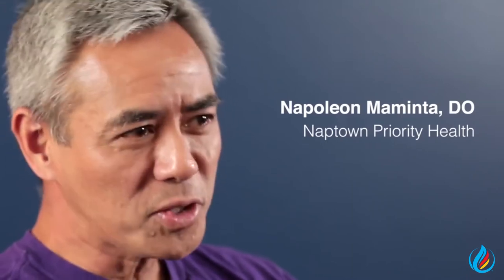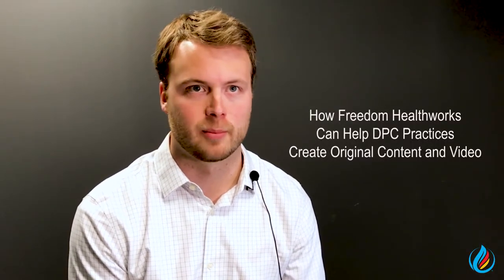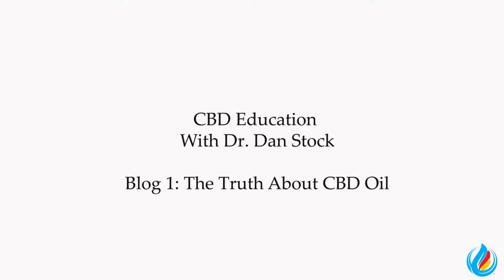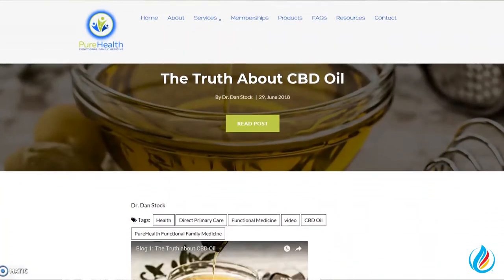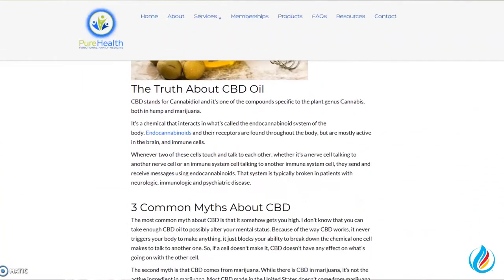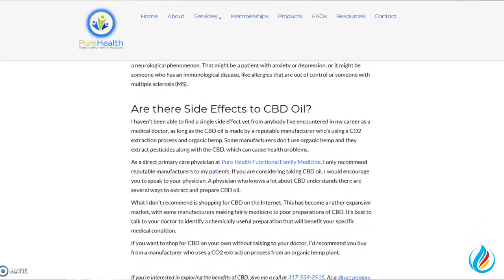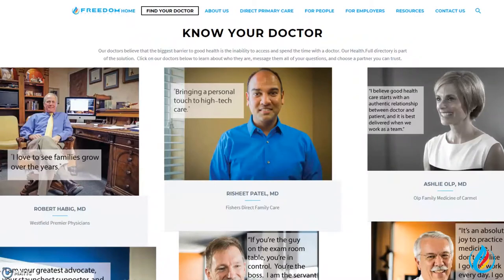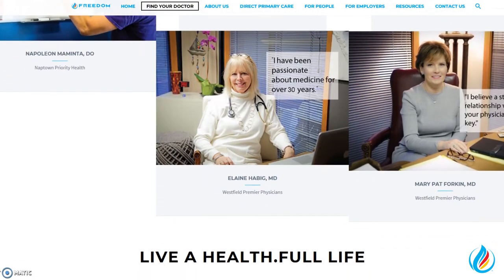Why Doctors Need a Content Marketing Strategy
In the video, Ian Brown, Freedom Healthworks's director of marketing, explains why doctors need a content marketing strategy. He covers: Why Content Marketing is Essential for a DPC Practice, How Content Marketing Can Even the Playing Field For Local DPC Doctors, The Type of Content a DPC Practice Should Focus on, and How Freedom Healthworks Can Help DPC Practices Create Original Content and Video.